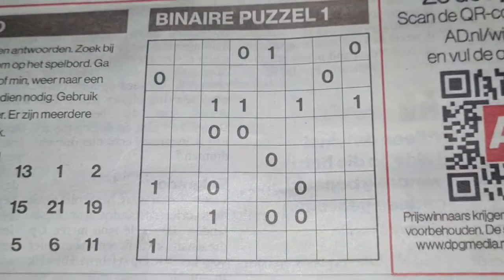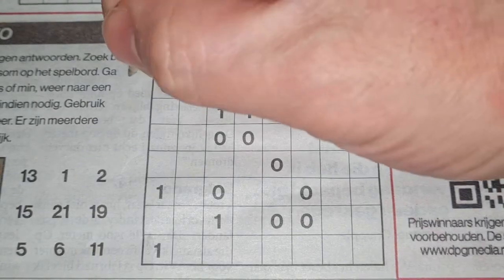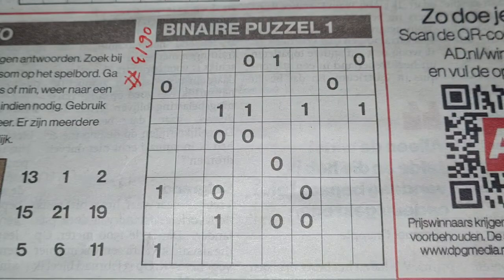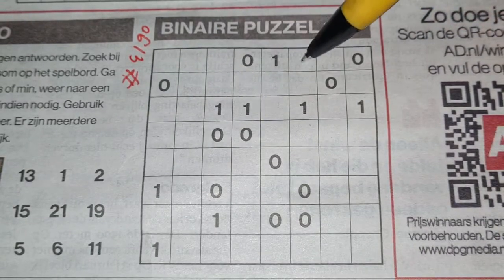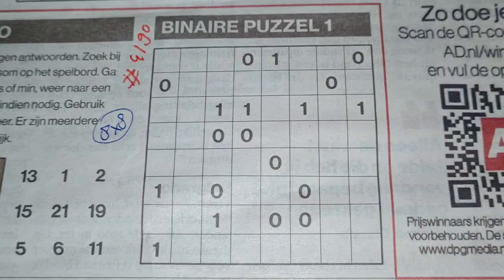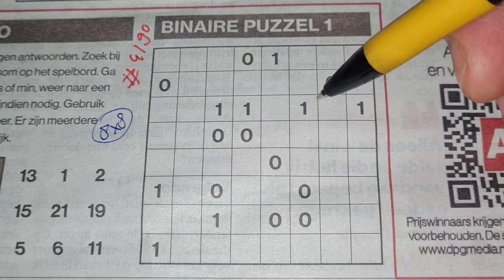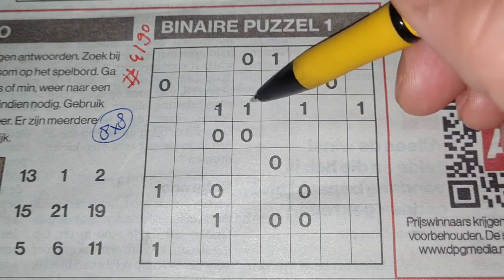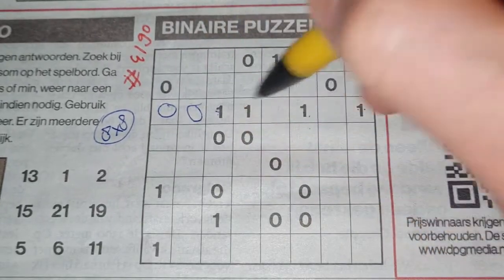(#4190) Monday. Binary01 Sudoku puzzle. Bonus Extra edition. 02-28-2022 Extra part 2 of 3